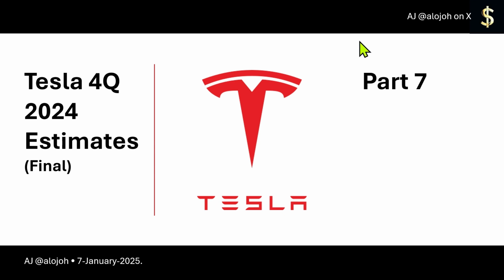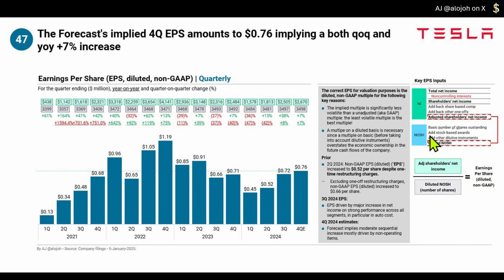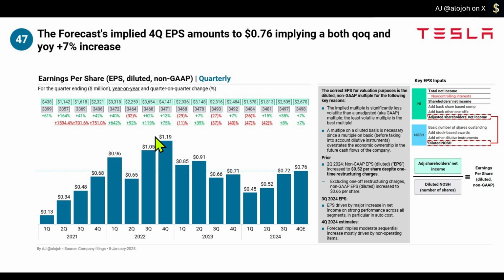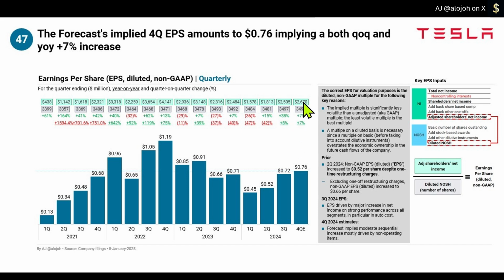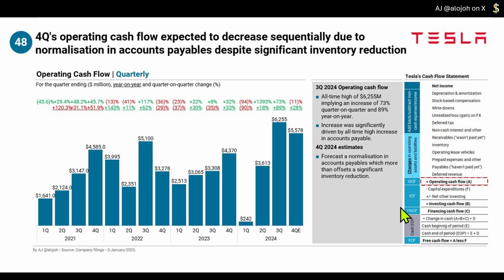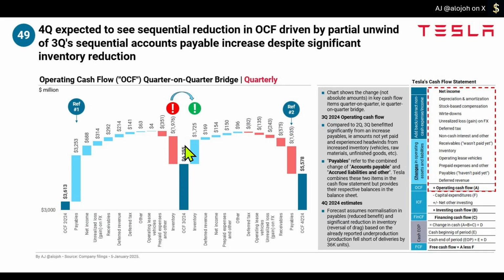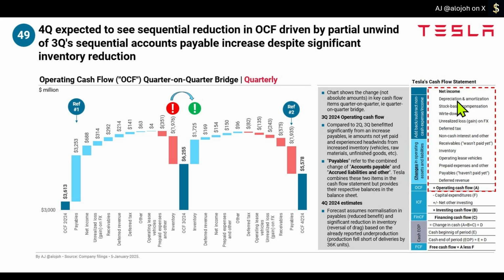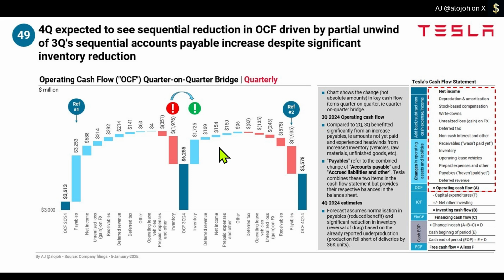Tesla 4Q 2024 EPS estimate part 7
This is a highly detailed discussion and analysis of key drivers of Tesla’s expected 4Q 2024 earnings. The goal of this video series is to provide viewers with unparalleled transparency over Tesla’s financials, a strong sense of possible outcomes (aka opportunity space), and empower any investor to make enhanced decisions.